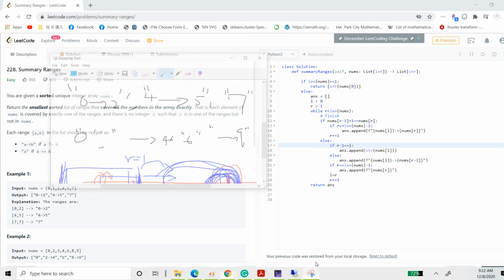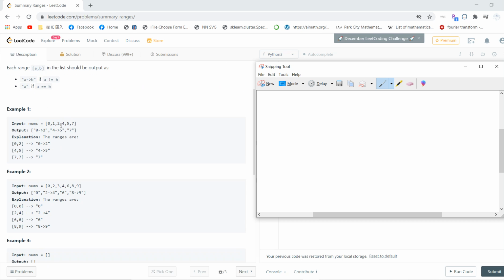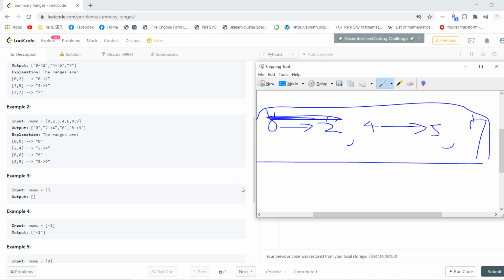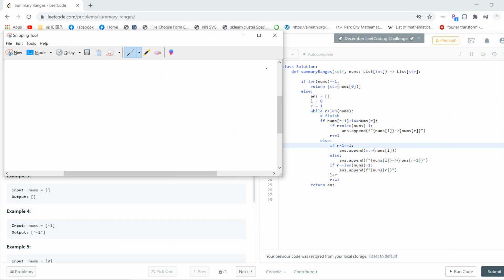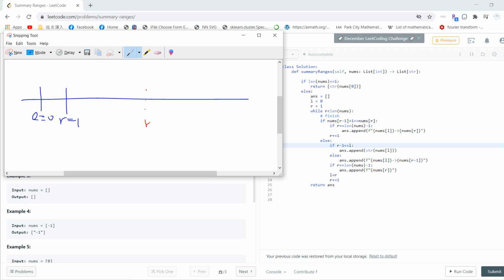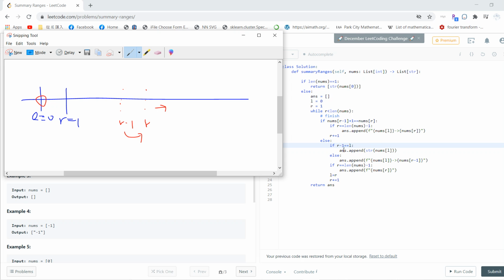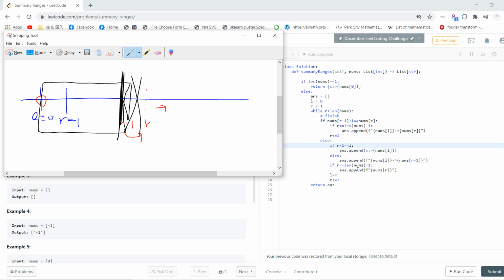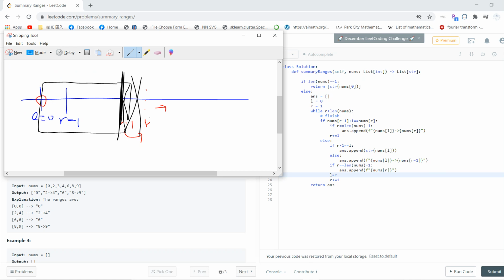Leetcode solving: 228. Summary Ranges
You are given a sorted unique integer array nums.

Return the smallest sorted list of ranges that cover all the numbers in the array exactly. That is, each element of nums is covered by exactly one of the ranges, and there is no integer x such that x is in one of the ranges but not in nums.

Each range [a,b] in the list should be output as:

"a b" if a != b
"a" if a == b